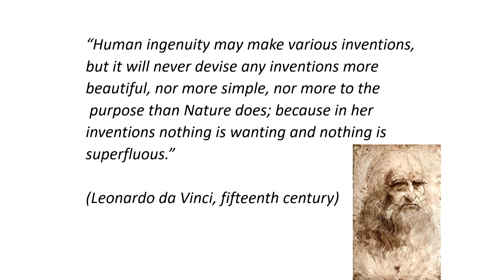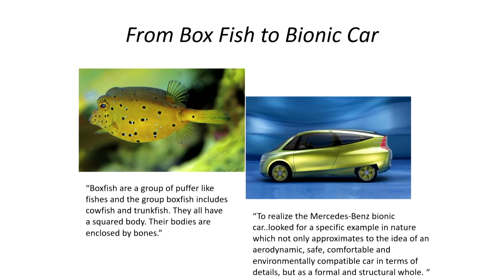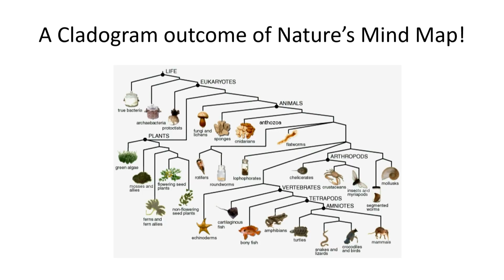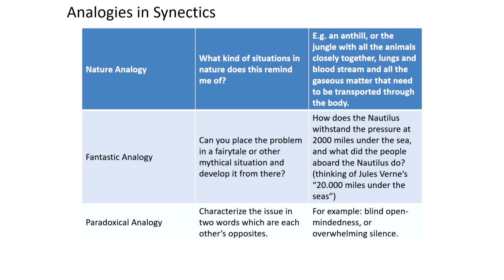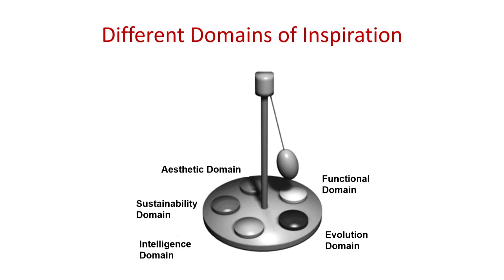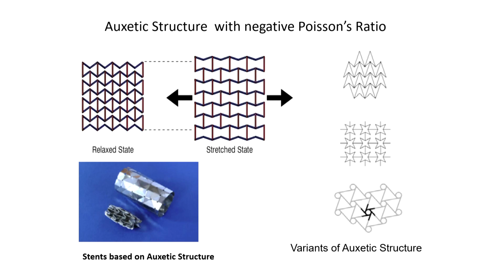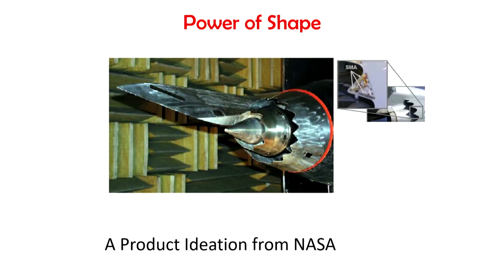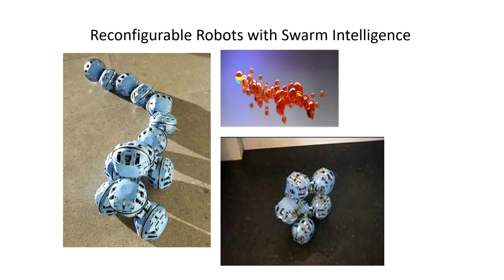Lecture 28: Bio-inspired Design